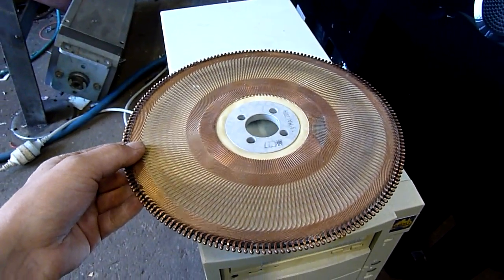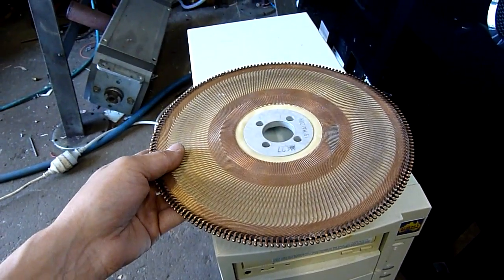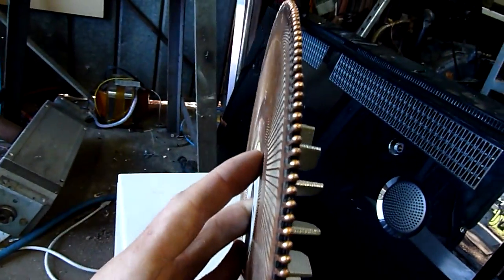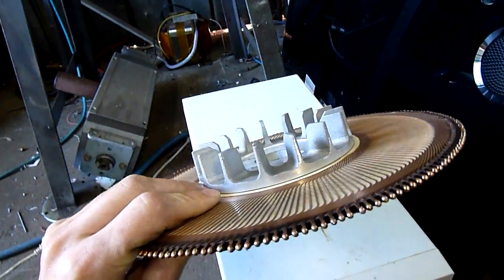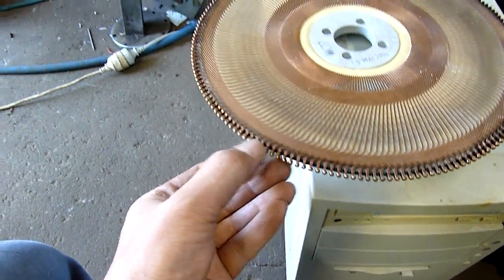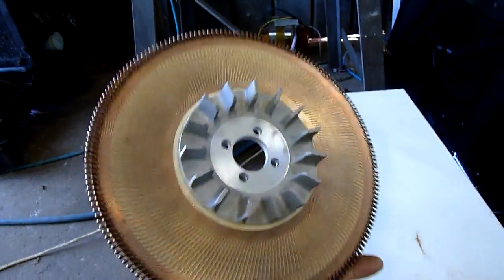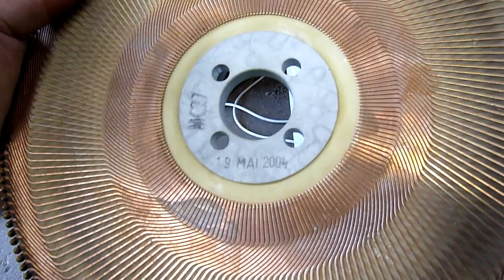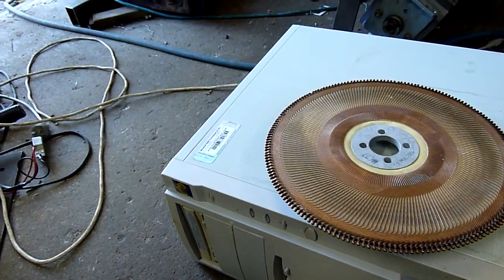Electric Motor or UFO Parts?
Or an Electric Boogaloo?
Unidentified Rotating Object (URO)?
Warp Drive Core?
Planetary Stabilizer?